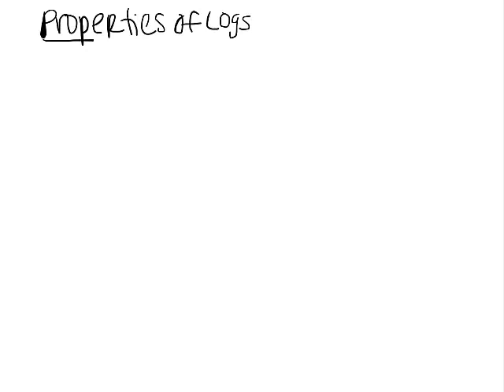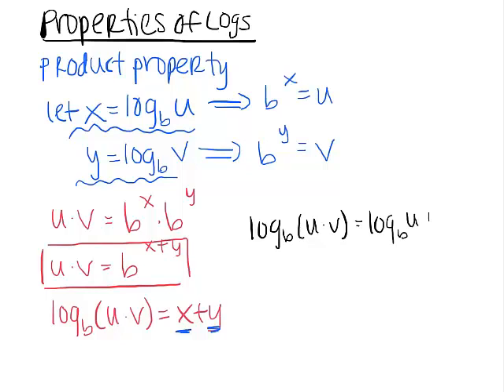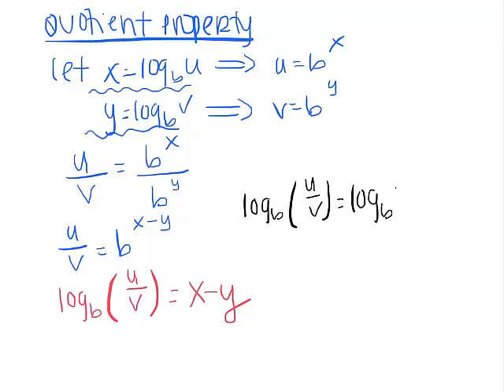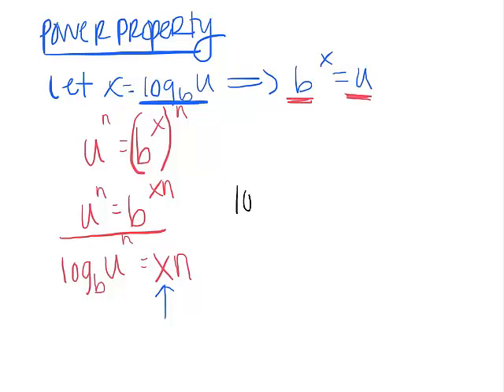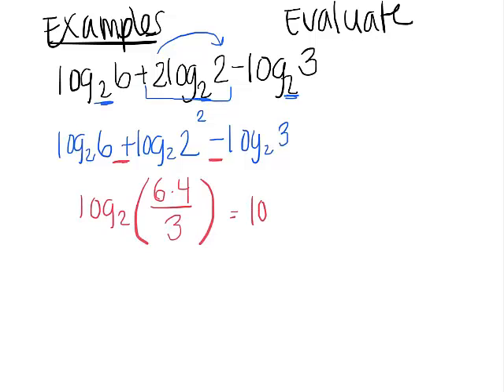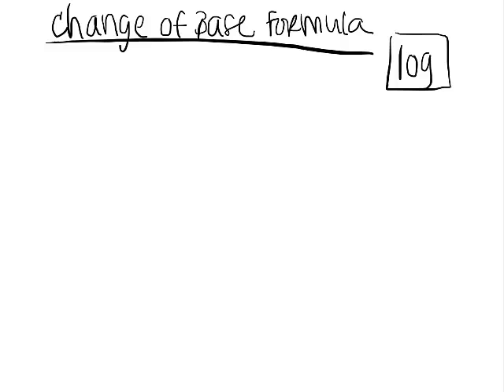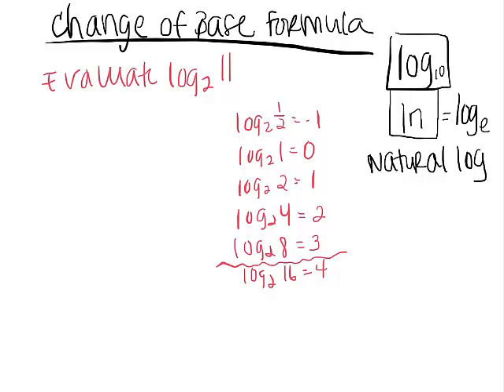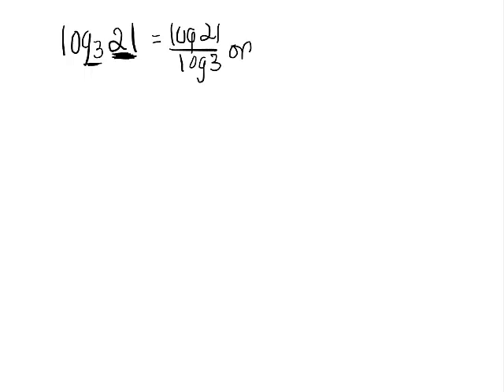Properties of Logs